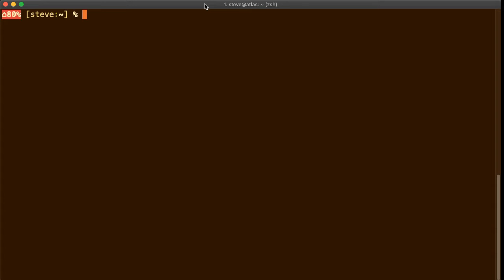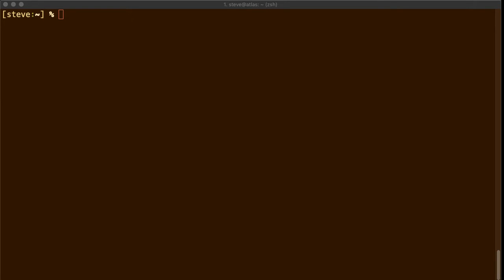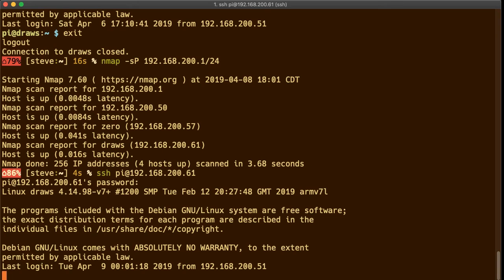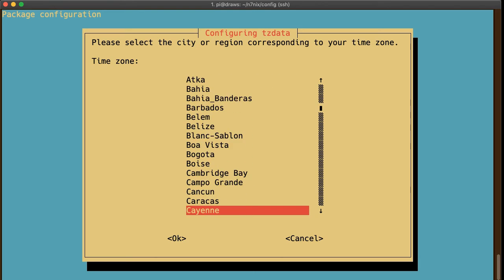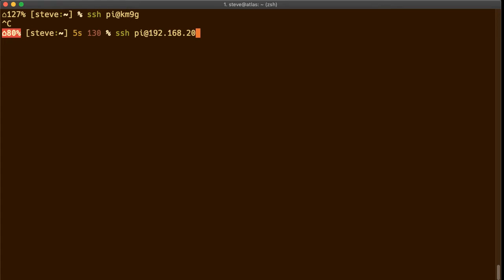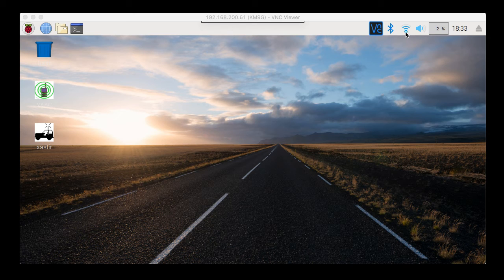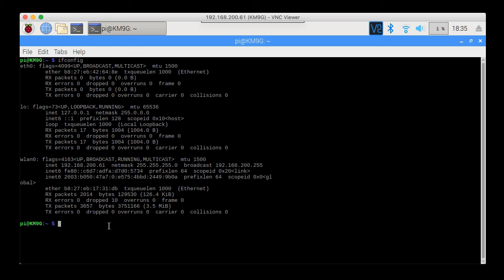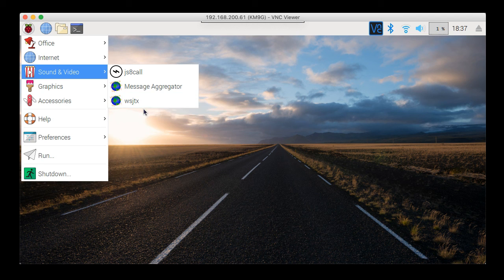#4 DRAWS First Boot, WIFI Config, Remote Control and Short Tour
Here we go over how to connect your DRAWS to your wifi network, then remote control it.  Last but not least we take a look at some of the included apps.

/boot/wpa_supplicant.conf
ctrl_interface=DIR=/var/run/wpa_supplicant GROUP=netdev
update_config=1
country=US

network={
 ssid="HAMShack"
 psk="MyHAMShackPass"
 key_mgmt=WPA-PSK

Soldering Station
Solder Pump
Desk Mat